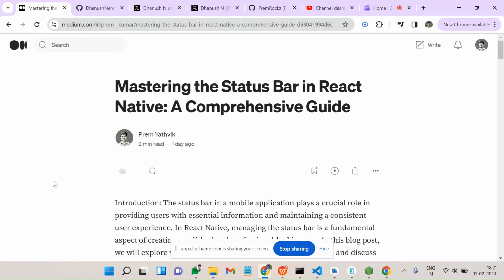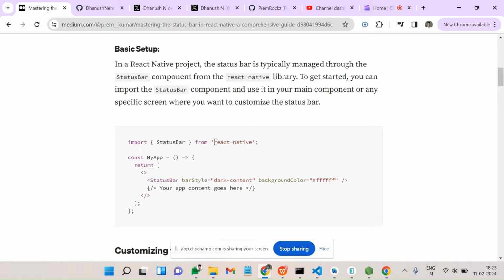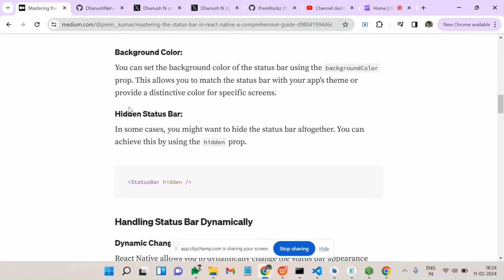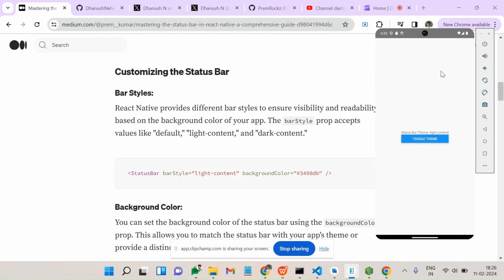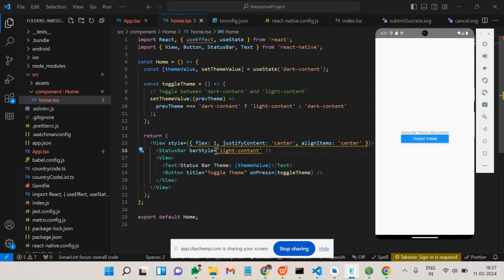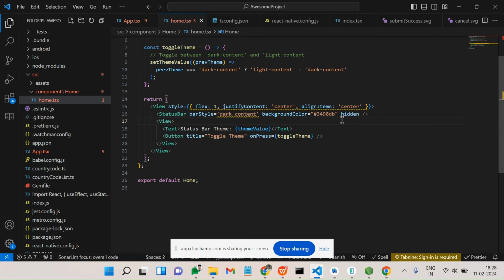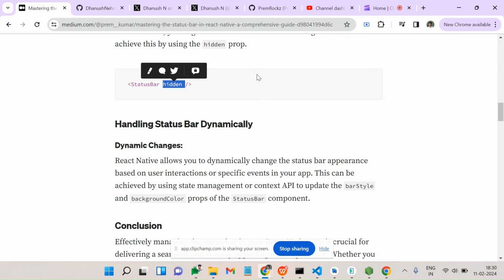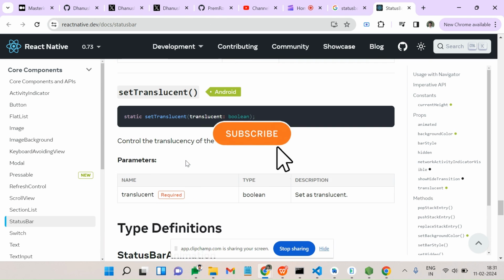React Native Status Bar 💡 Complete Guidance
Dive into the world of React Native status bars with our comprehensive guide! Learn how to customize and enhance the appearance of your mobile app's status bar to create a polished and professional user experience. From dynamic theme changes to hidden status bars, we've got you covered. Elevate your React Native skills with our expert tips and best practices.

🔧 Explore the Code: ReactNative